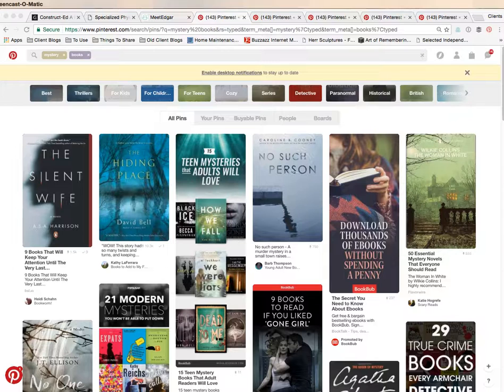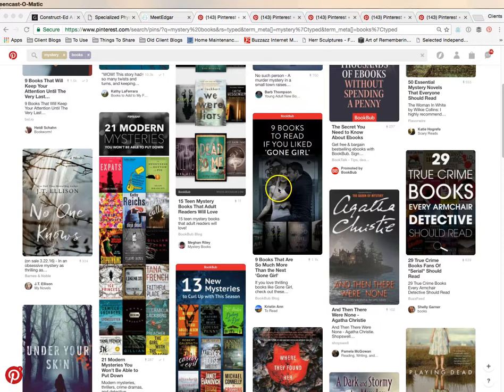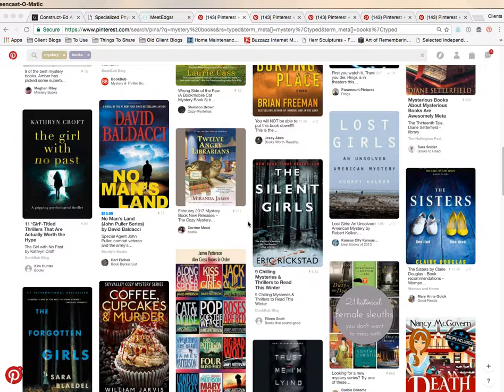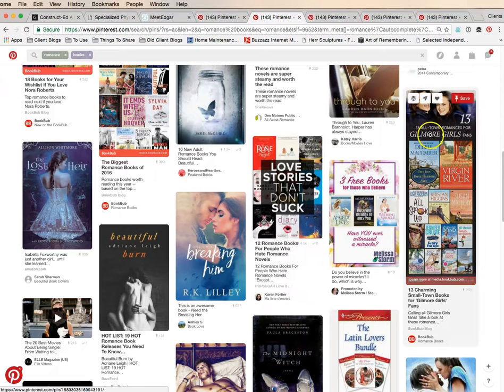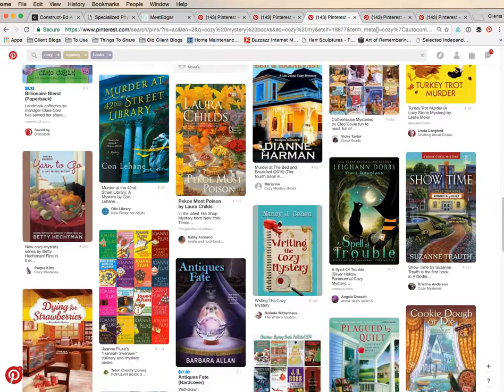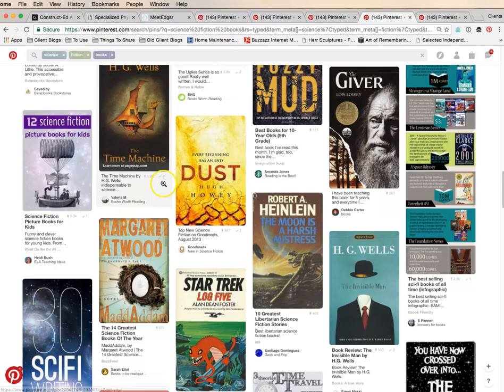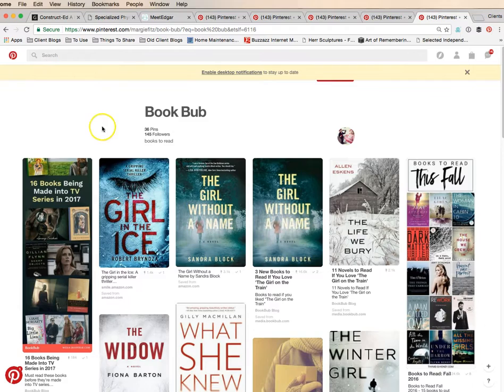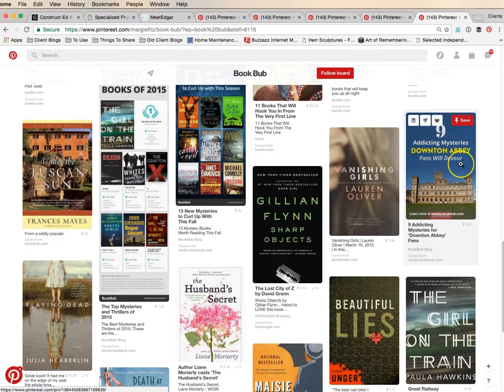Making Interesting Pinterest Pins Your Readers Will Fall In Love With - Author Marketing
Sometimes I feel like the hardest part about marketing is to figure out what the heck will make people take some kind of action. In this case, check out a fiction book that they might like to read.

In this tutorial we look at a bunch of different kinds of Pinterest pins that were made for fiction books and see what gets a lot of "repins". Now, that is not perfect, because it could get repins and no clicks or sales, but it is what we have for right now!

Make sure not to miss a single video from Tara!

Tara Jacobsen
Marketing For Realtors, Writers, Etsy Sellers and Rebel Entrepreneurs

Author Marketing
Book Marketing
Pinterest For Authors